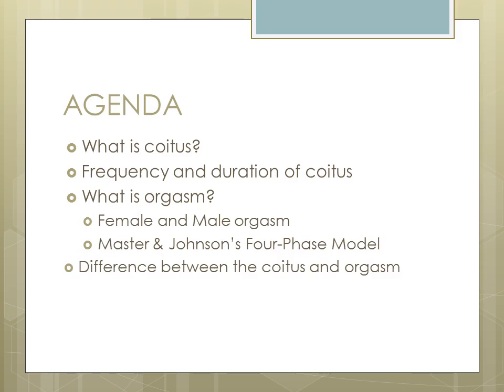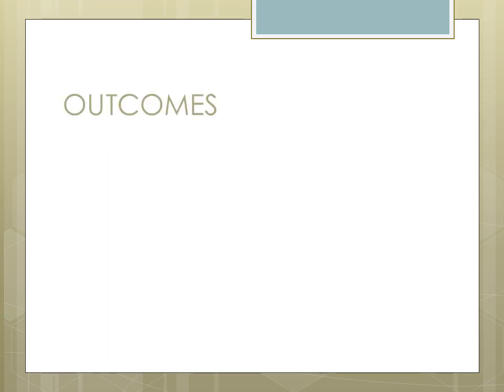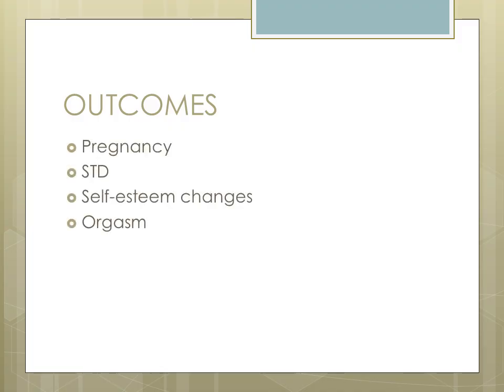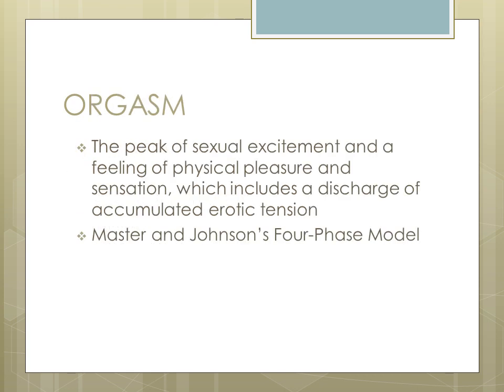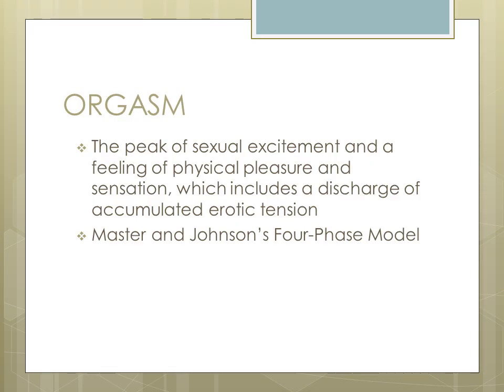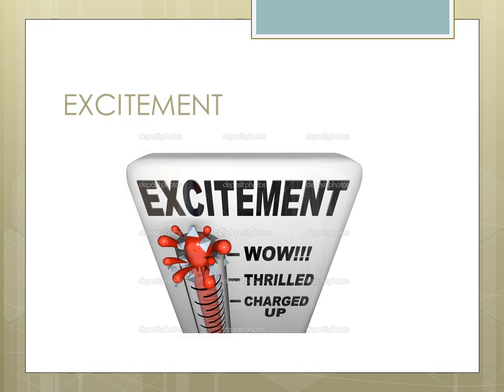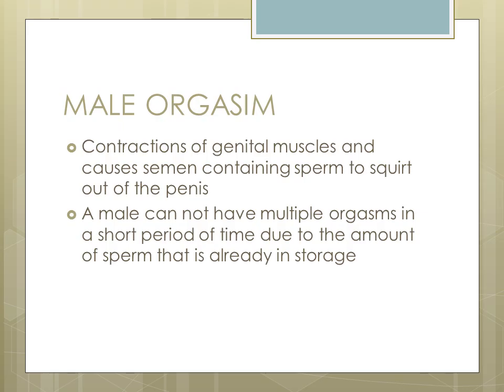COITUS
Human Sexuality 425 at CSULB